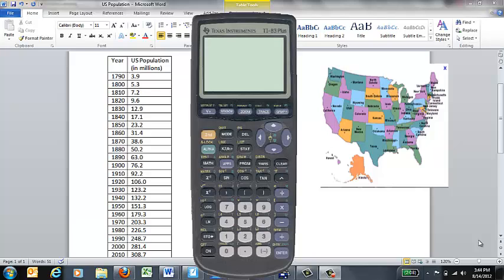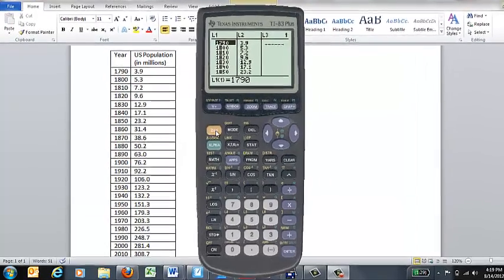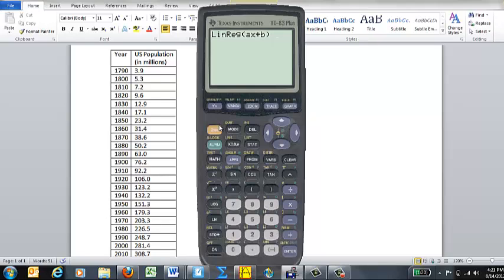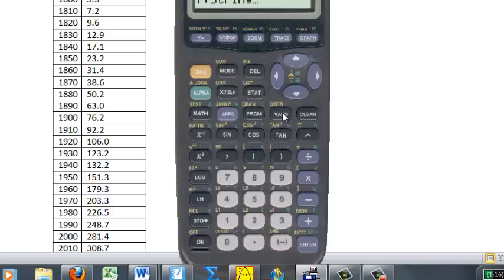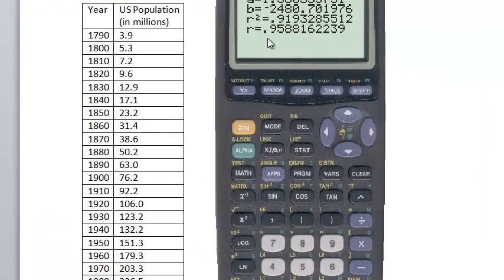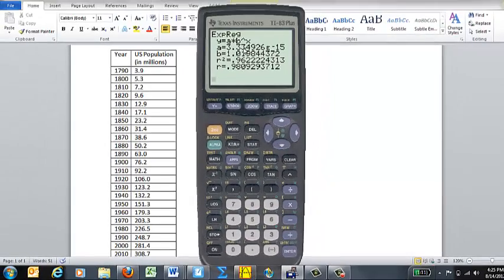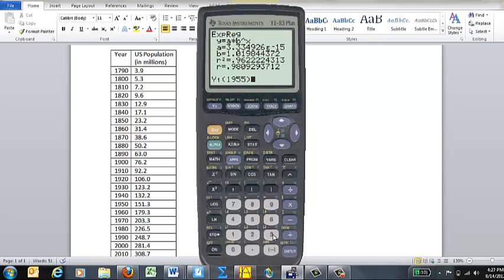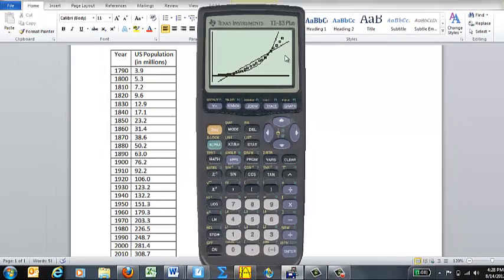Regression on TI-83